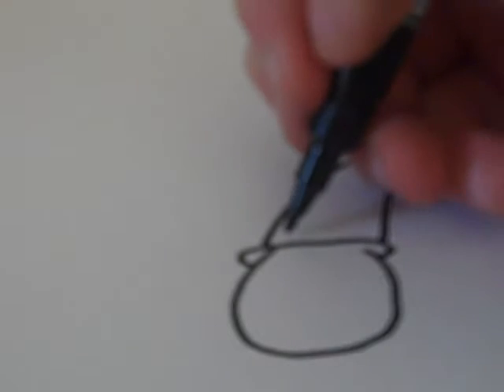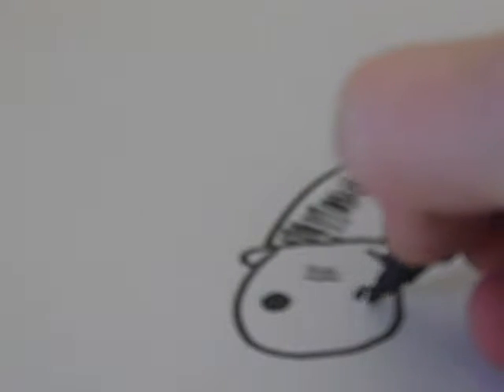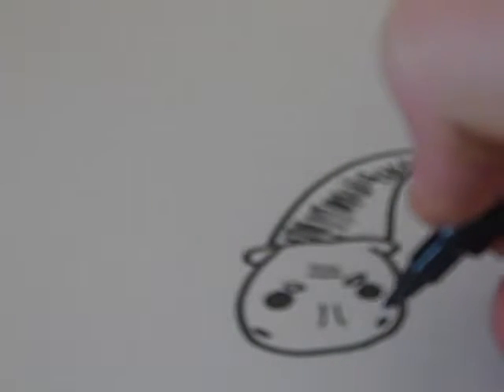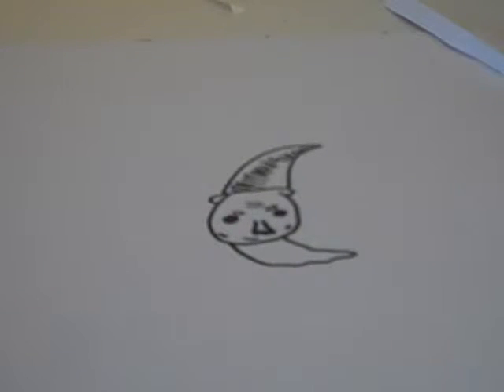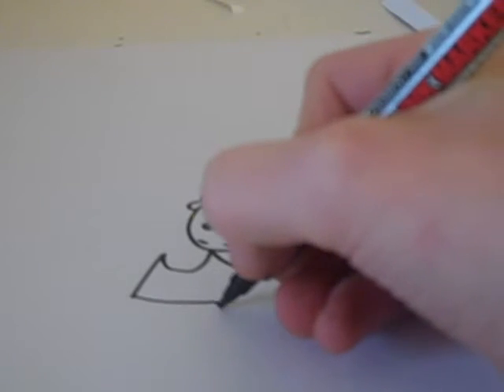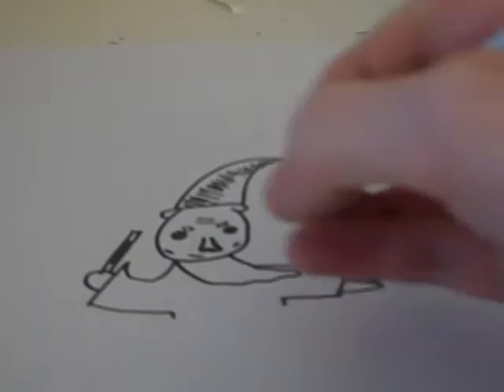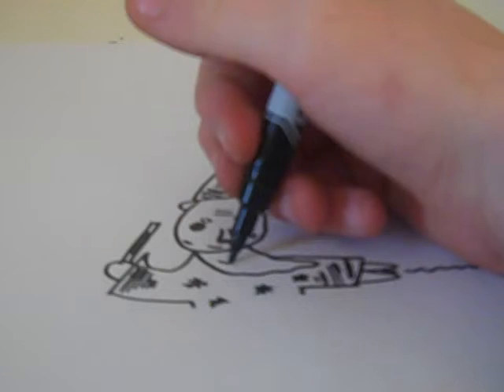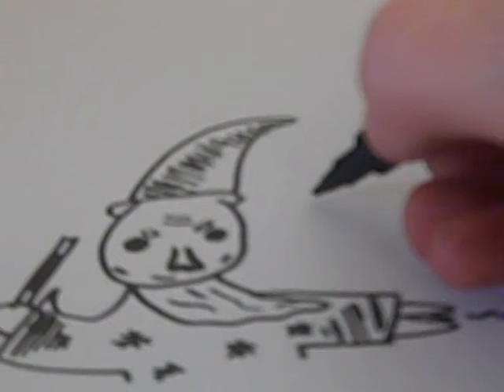Series 5 ep5 how to draw a good wizard!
A good wizard with a magic wand